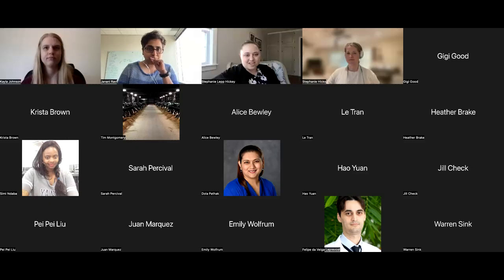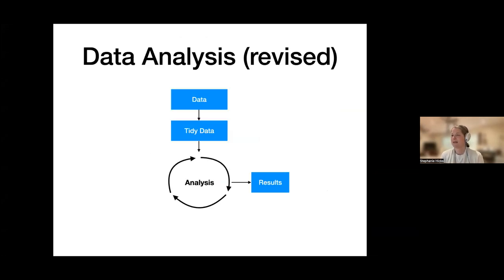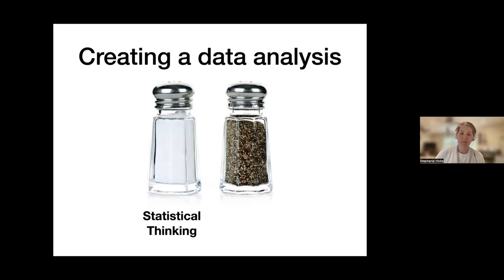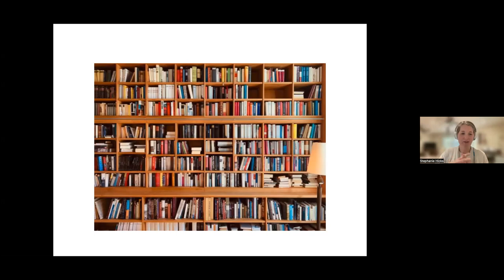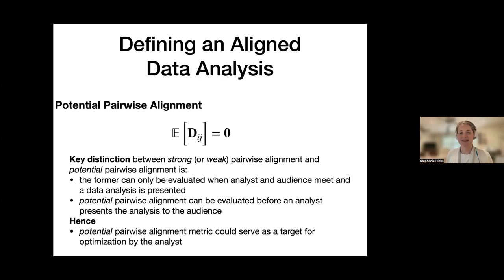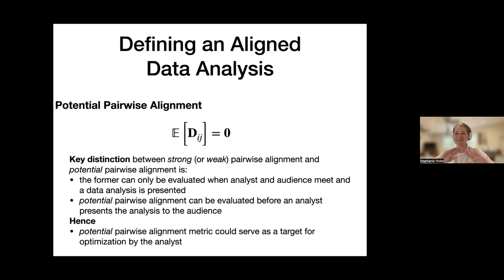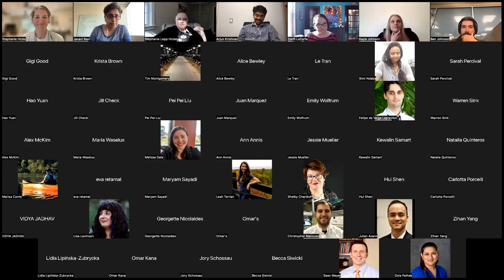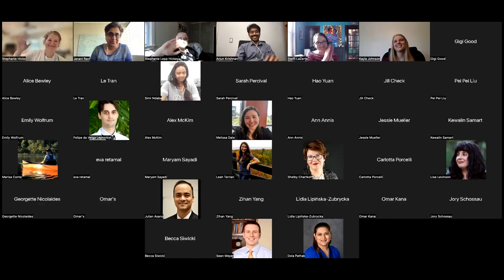Design Principles for Data Analysis — Stephanie Hicks — R-Ladies East Lansing (English)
=== Resources ===

SYNOPSIS
Dr. Stephanie Hicks will talk about design thinking – the problem-solving process to understand the people for whom a data analysis product is being designed – and how the choices a data analyst makes affect the experience of the consumer.

Title: Design Principles for Data Analysis
Abstract: The data revolution has led to an increased interest in the practice of data analysis. While much has been written about statistical thinking, a complementary form of thinking that appears in the practice of data analysis is design thinking -- the problem-solving process to understand the people for whom a solution is being designed. For a given problem, there can be significant or subtle differences in how a data analyst (or producer of a data analysis) constructs, creates, or designs a data analysis, including differences in the choice of methods, tooling, and workflow. These choices can affect the data analysis products themselves and the experience of the consumer of the data analysis. Therefore, the role of a producer can be thought of as designing the data analysis with a set of design principles. Here, we introduce design principles for data analysis and discuss some case studies where they were used in the classroom to characterize data analyses.

Dr. Stephanie Hicks is an Assistant Professor in the Department of Biostatistics at Johns Hopkins Bloomberg School of Public Health. One of the focuses of Dr. Hicks’ group is the analysis of high-throughput biological data, including single-cell RNA-seq data.